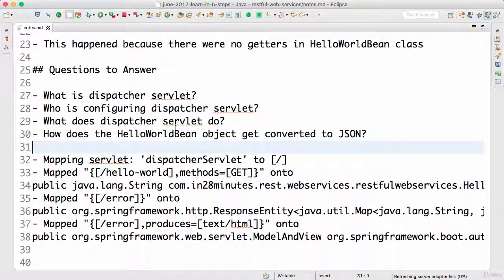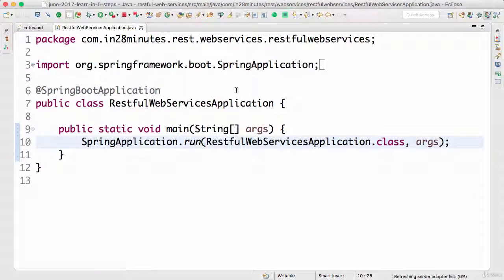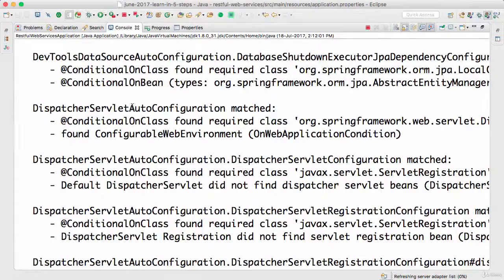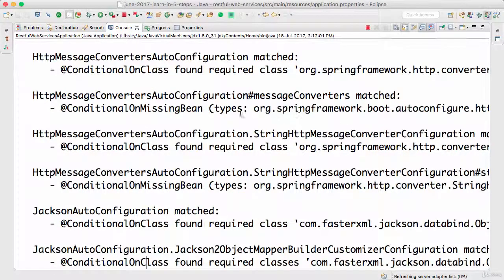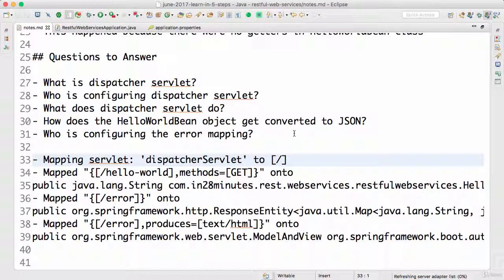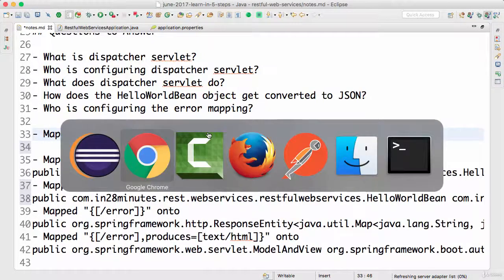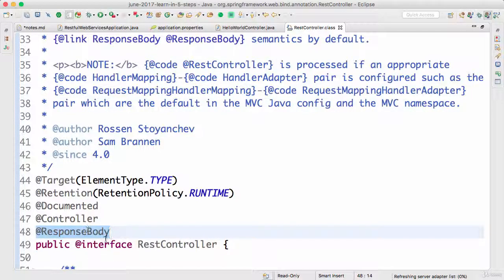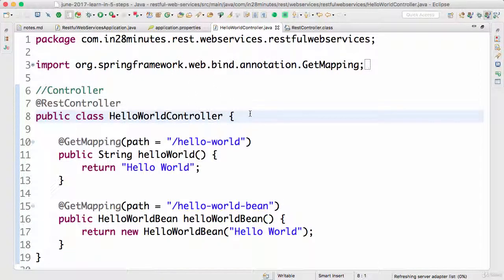047 Step 48 Quick Review of Spring Boot Auto Configuration and Dispatcher Servlet